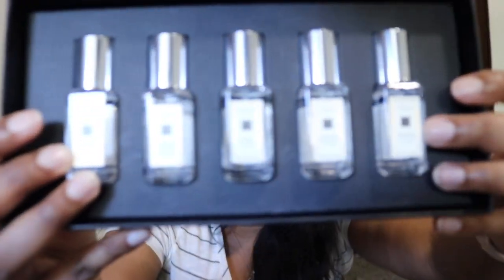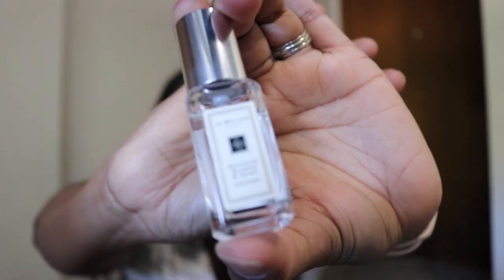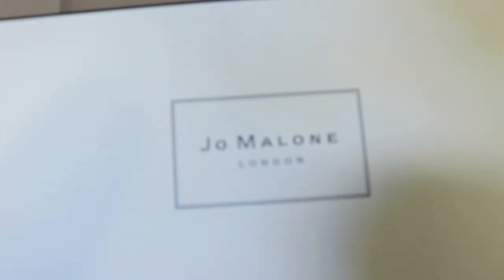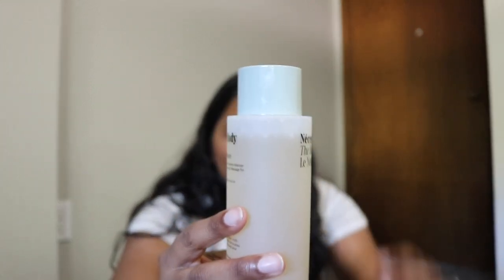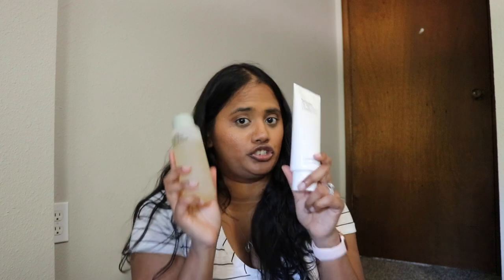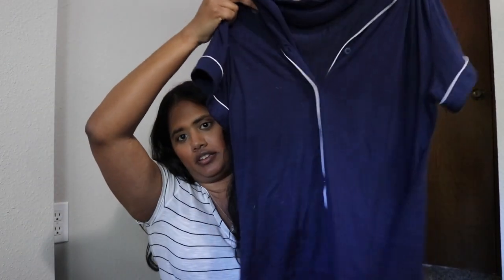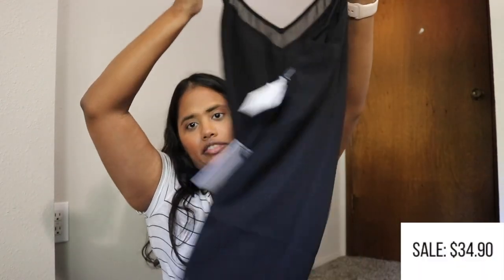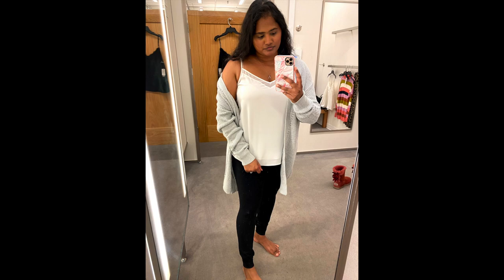NSALE 2020 HAUL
Sharing all of my purchases from the Nordstrom Anniversary Sale. The sale is open to the public.